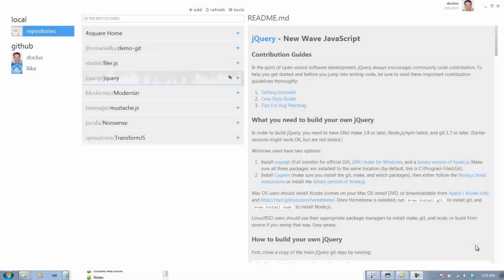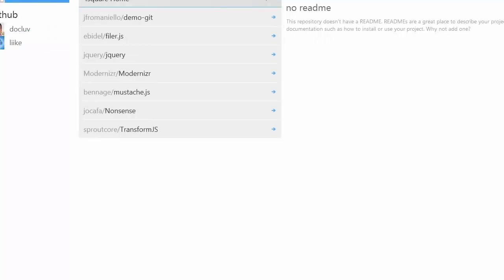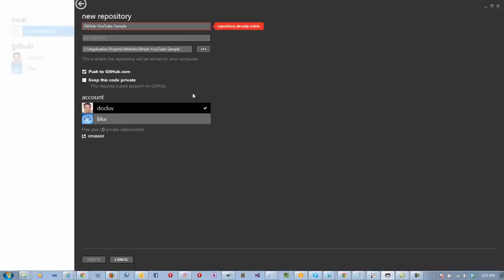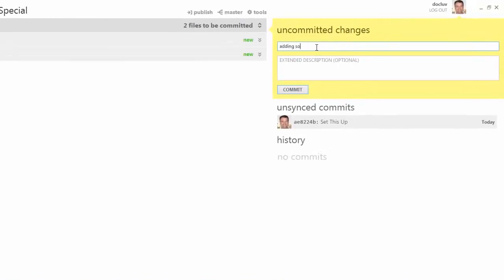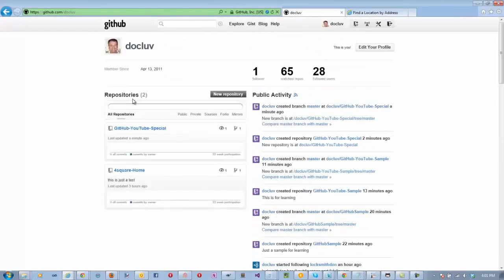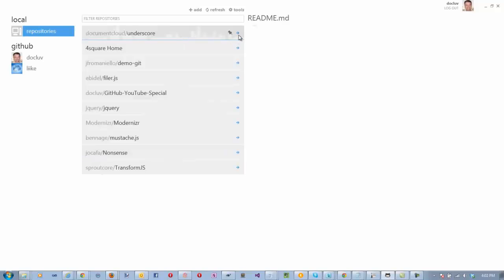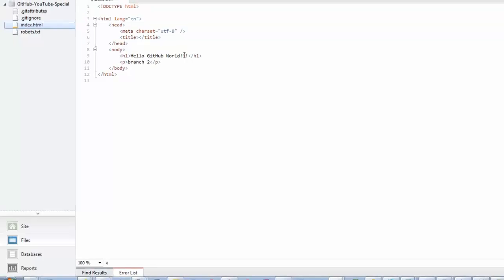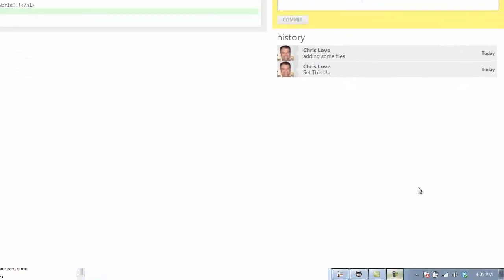An Intro to GitHub For Windows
I thought I would play arond with Git, GitHub and the new GitHub for Windows Application. This is a quick lap around the GitHub for Windows. I show how to create a new local repository and push it to GitHub.